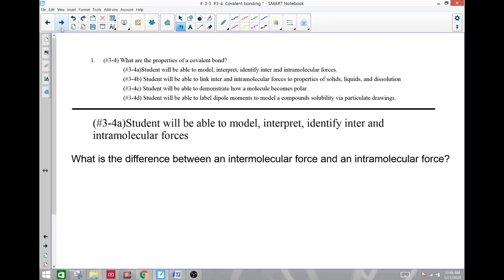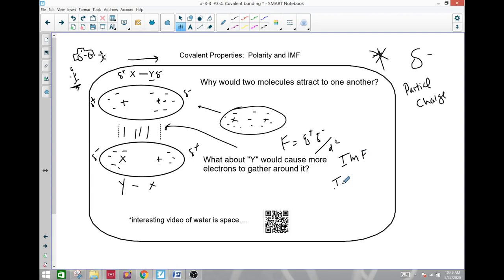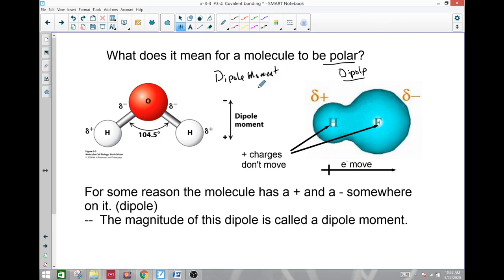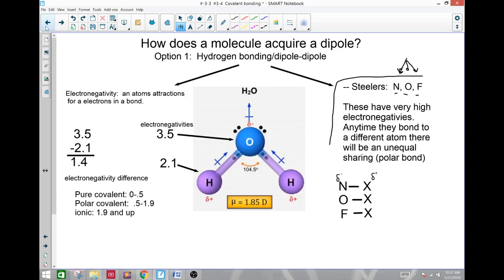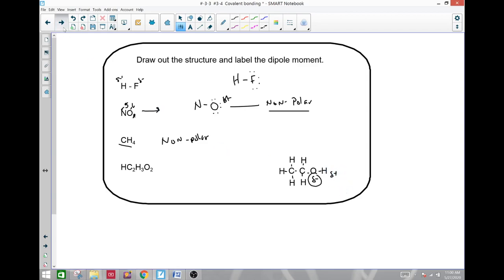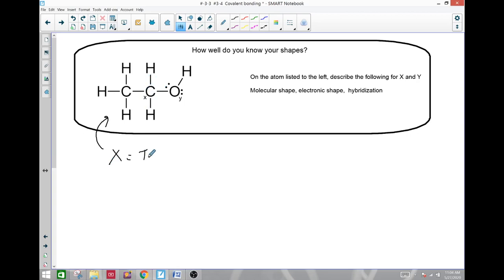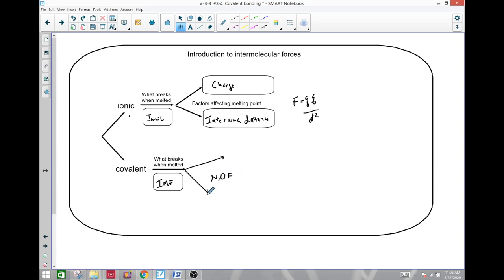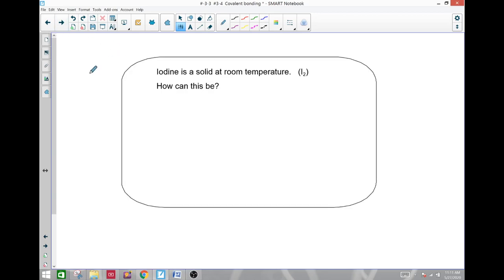polarity smart notes